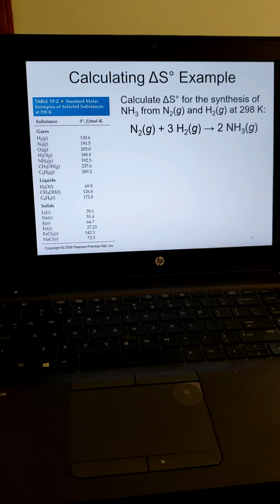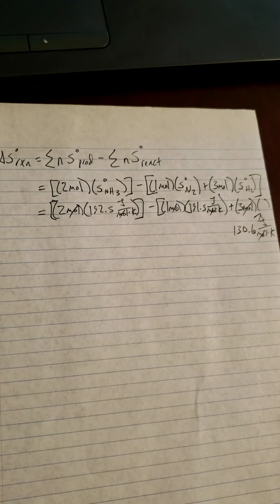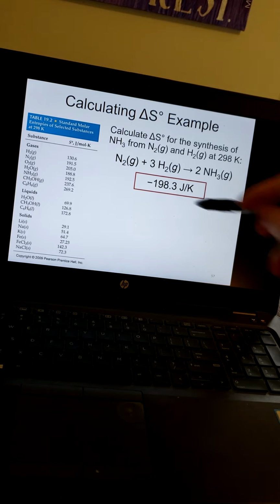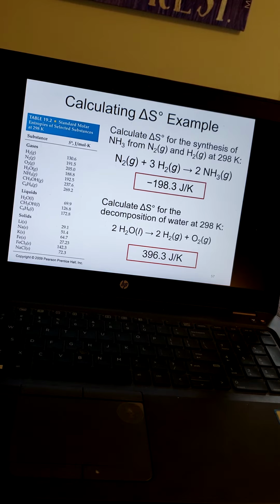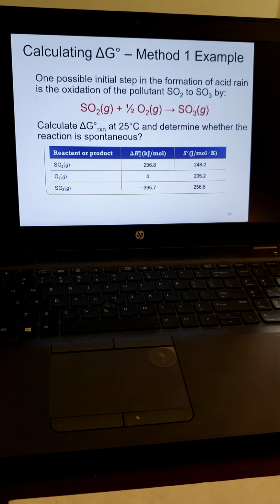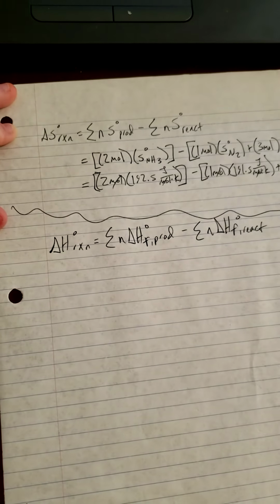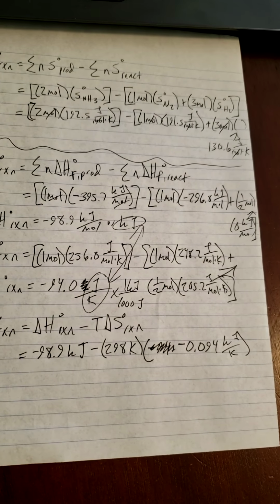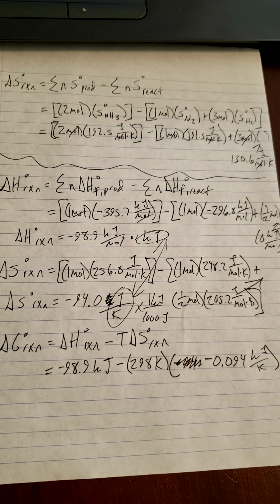Chem II - 4/1 video 2